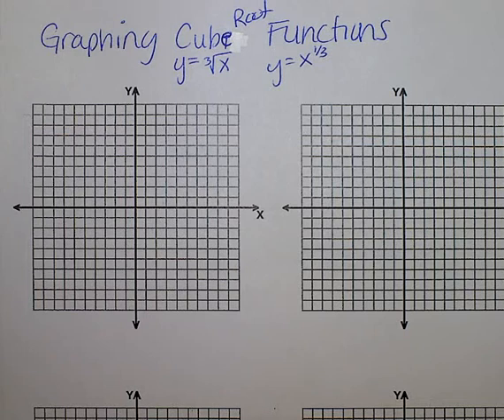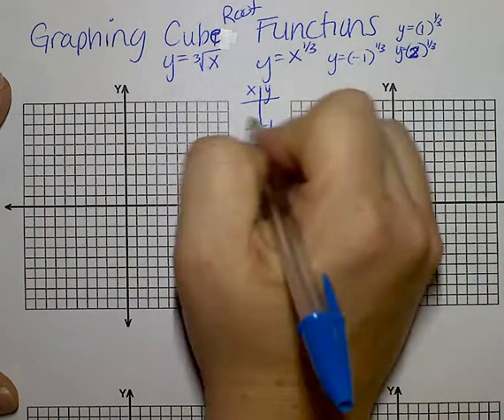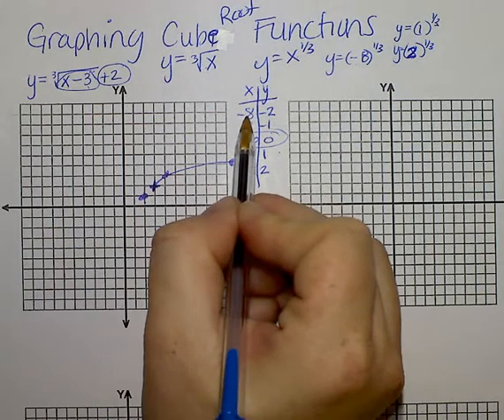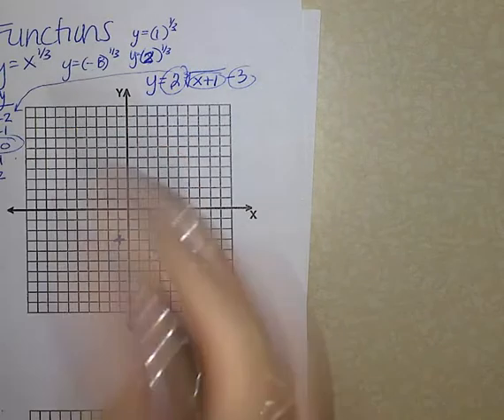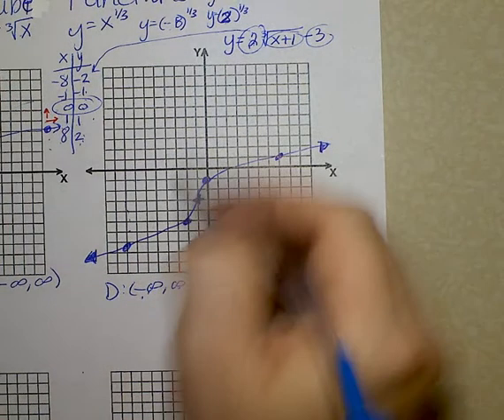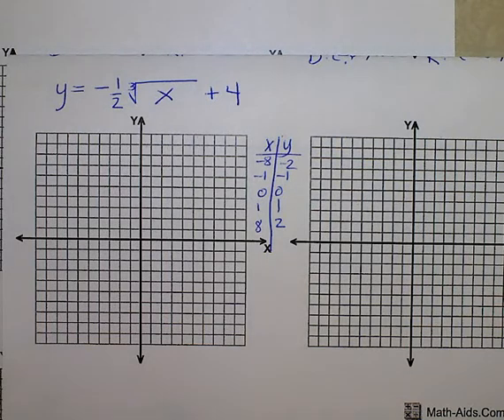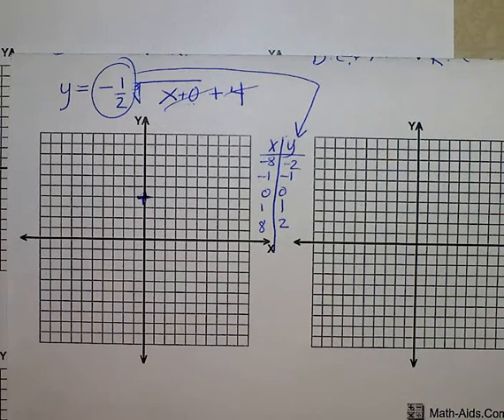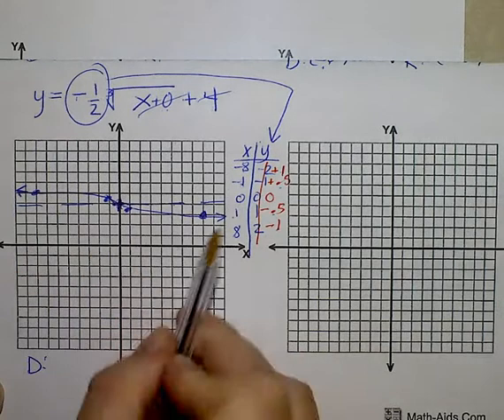Graphing Cube Root Functions